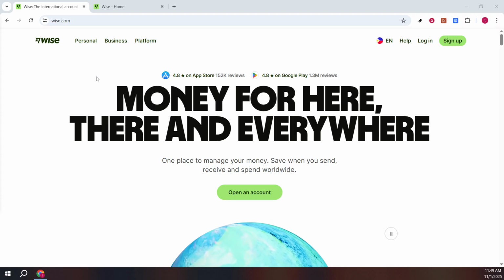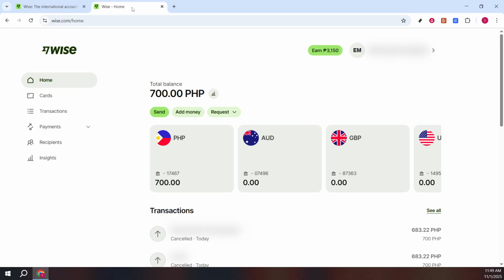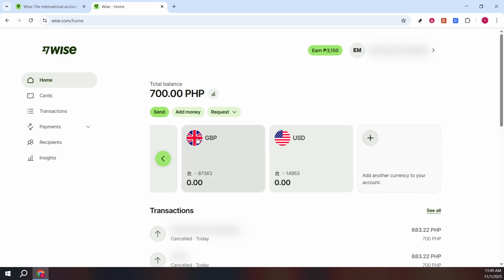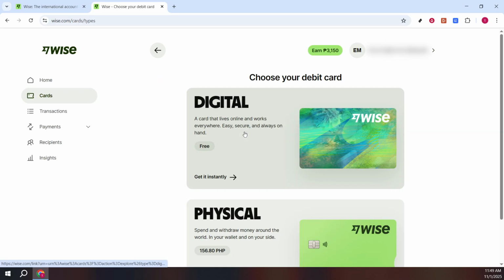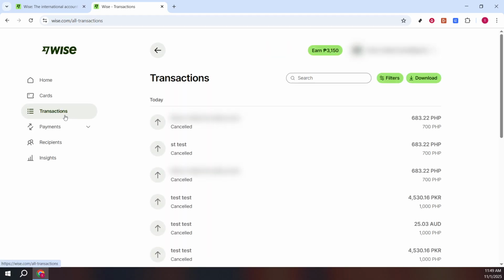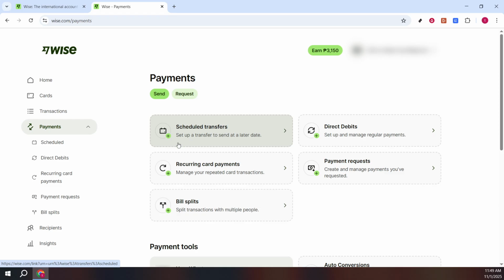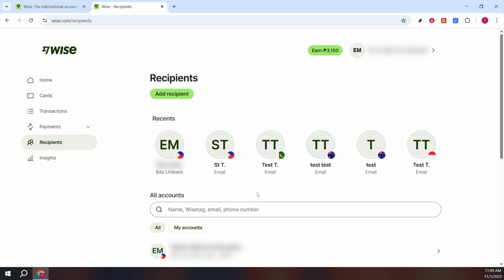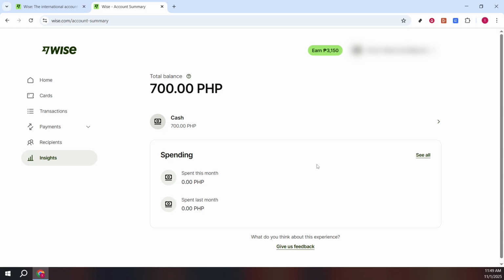How To Setup & Use Wise [2026 Guide]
How To Setup & Use Wise